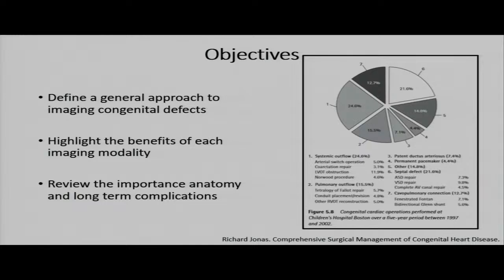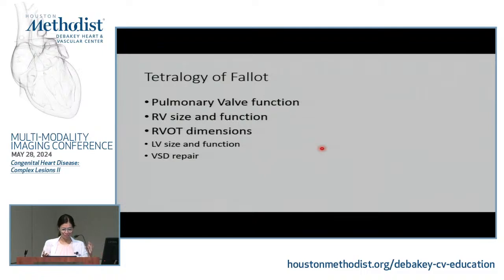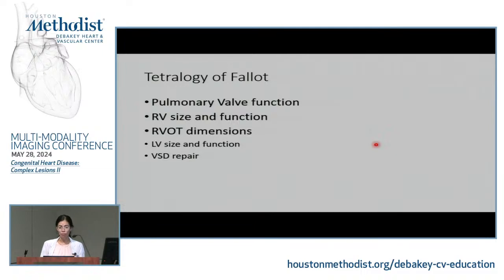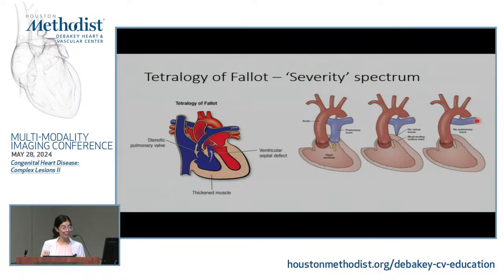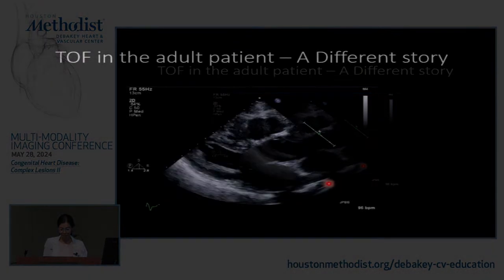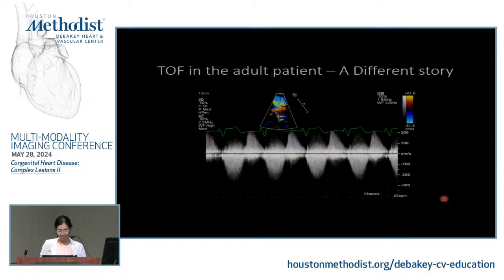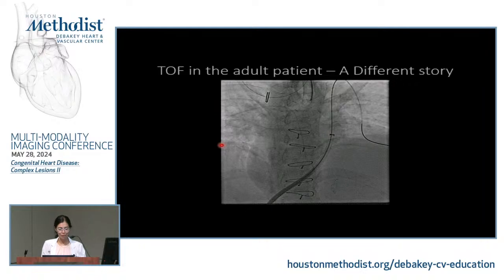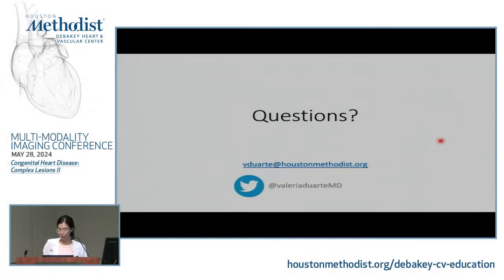5.28.24 MMI Conference